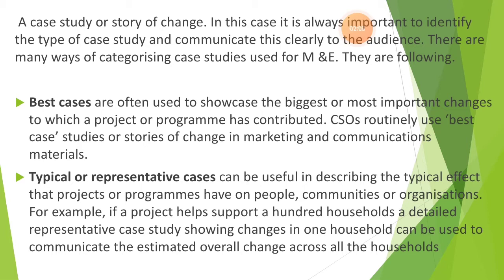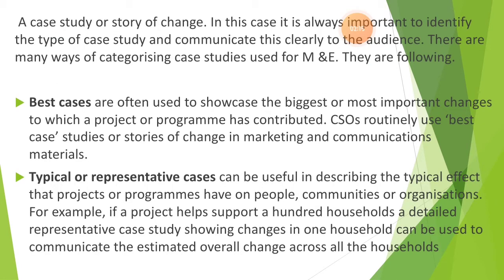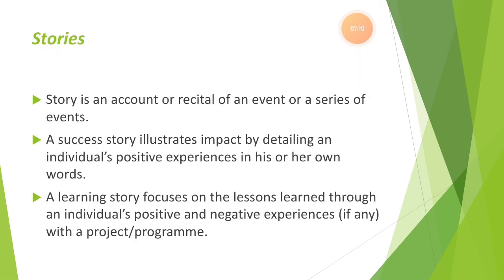Key data collection tools used in M and E Monitoring and Evaluation